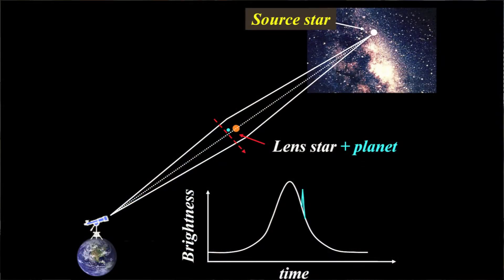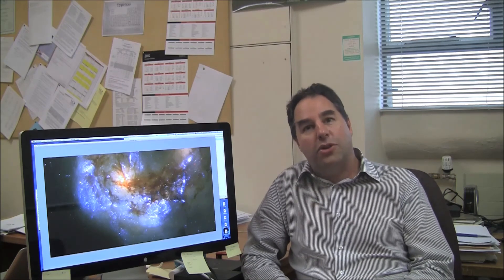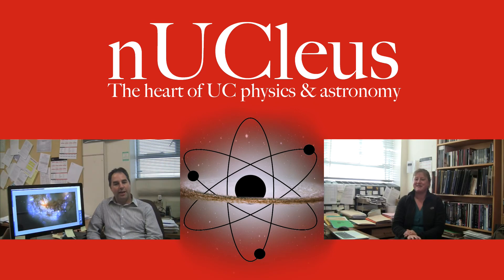Gravitational Microlensing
Michael Albrow talks to us about his work with gravitational microlensing.